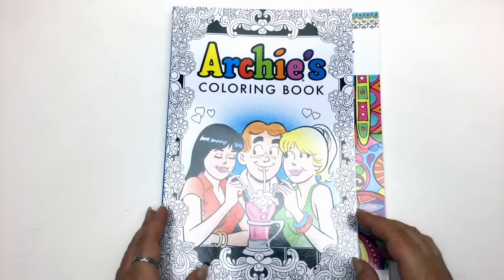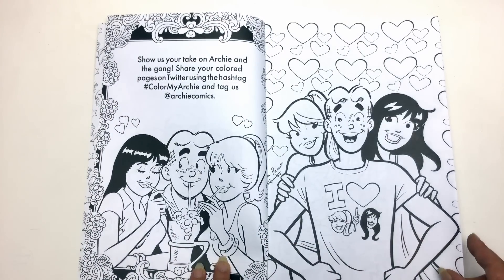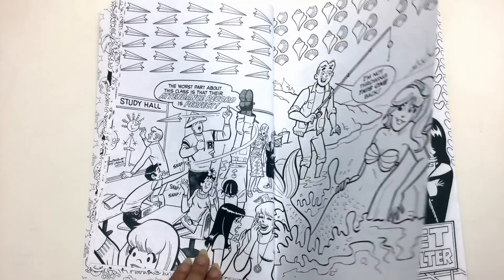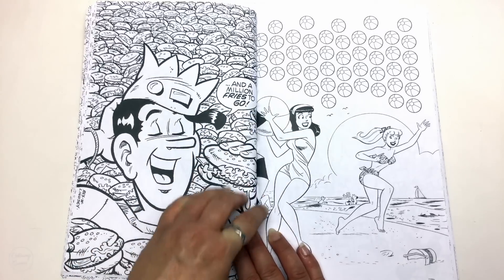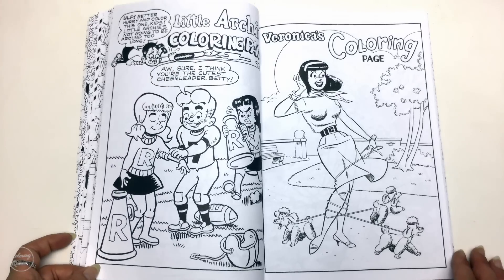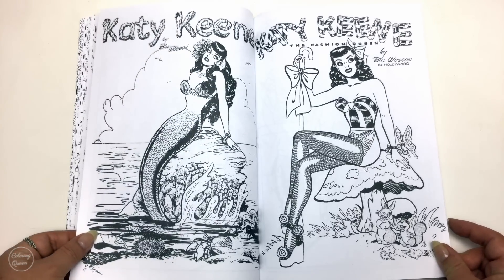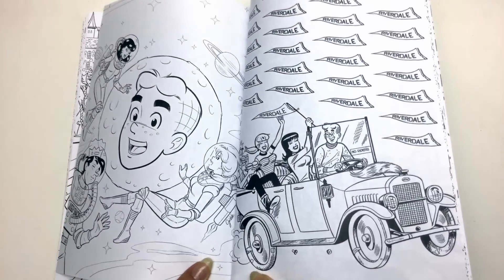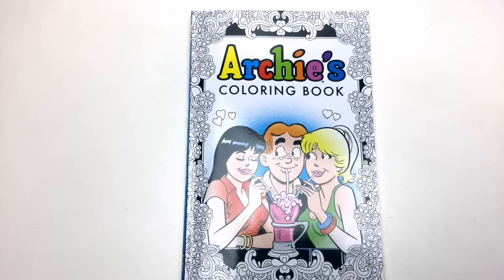Archie's Coloring Book - Coloring Book Review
My Facebook page is here - I would love it if you LIKE the

for all coloring news and reviews (some are not posted to YouTube)

Lea